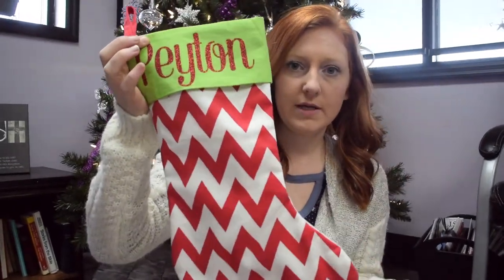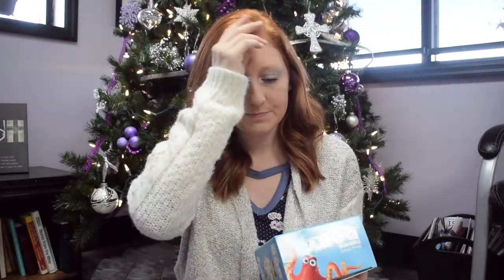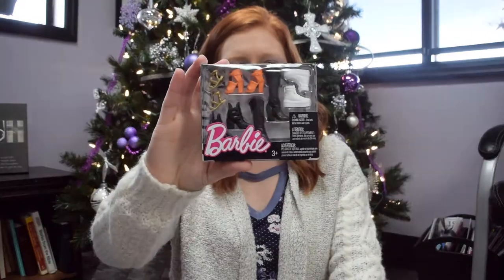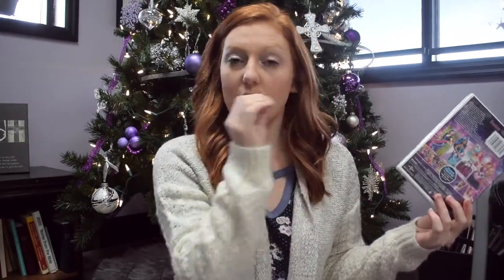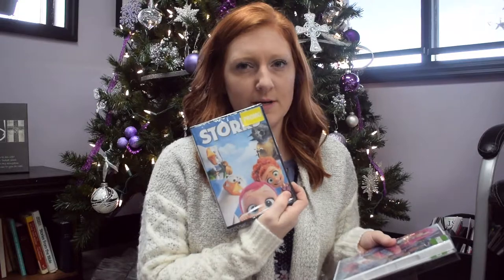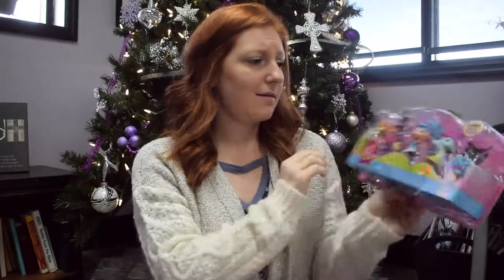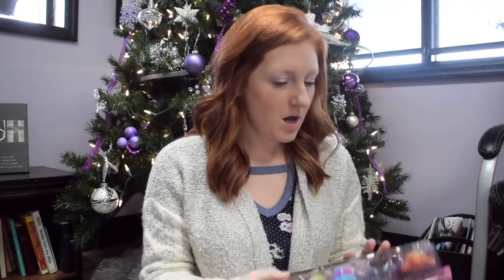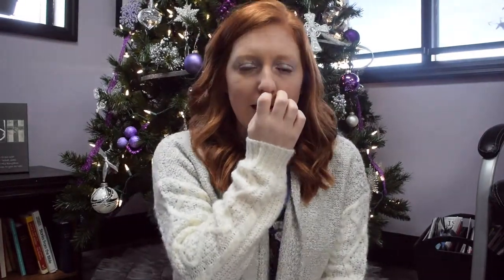Stocking Stuffers for 3 year old